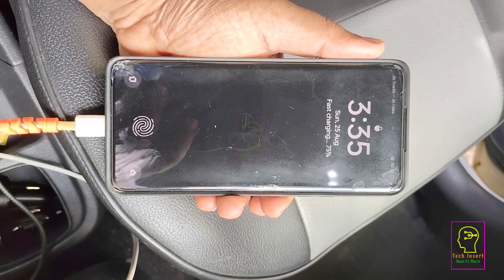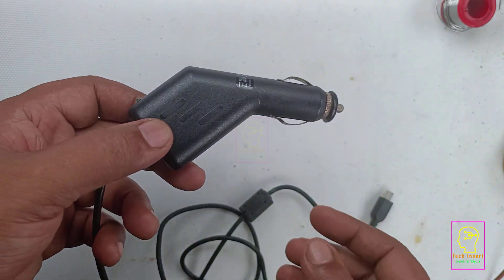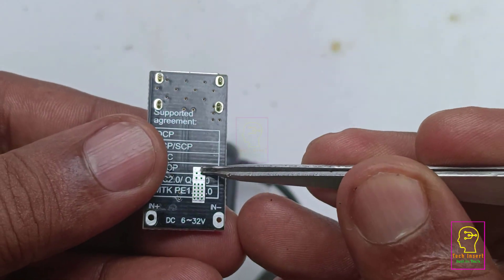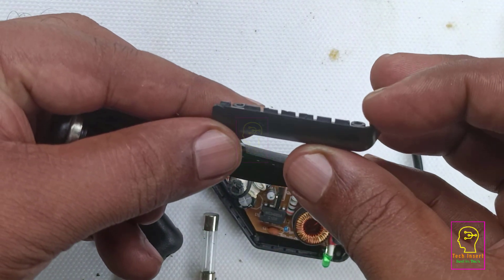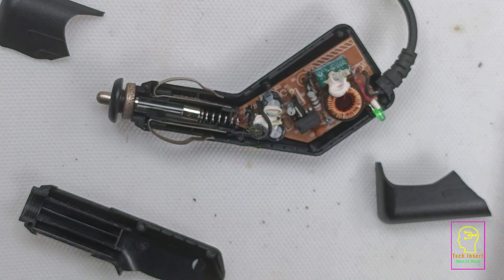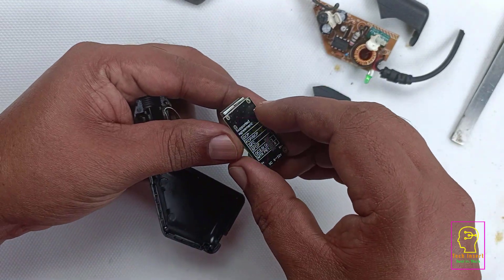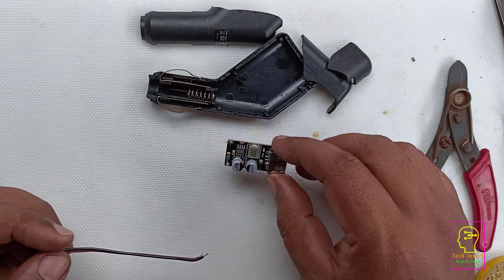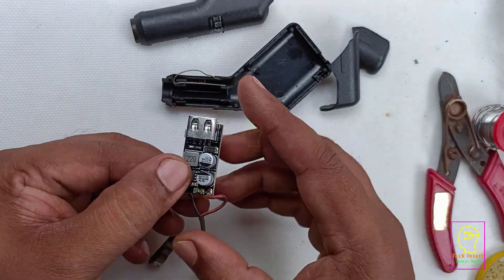DIY-Make Yourself Fast Charging Car Charger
Equipments
👉 Soldering Iron